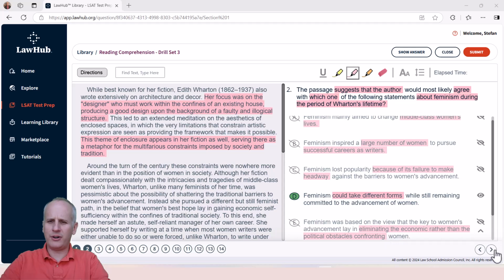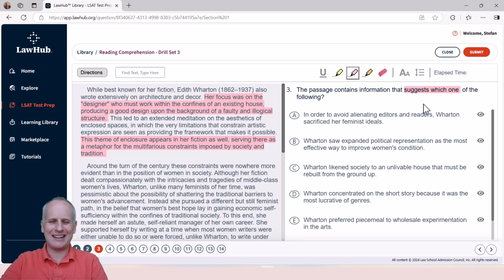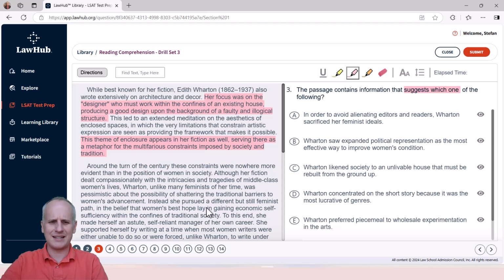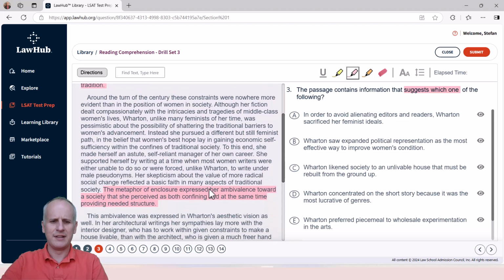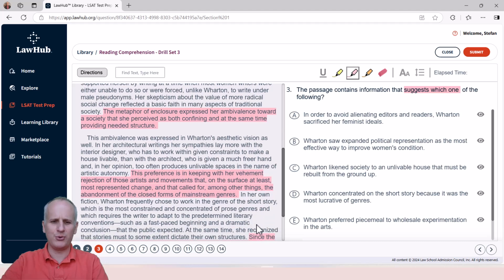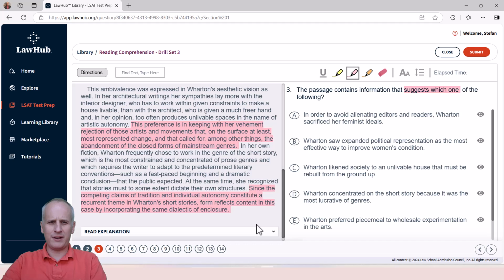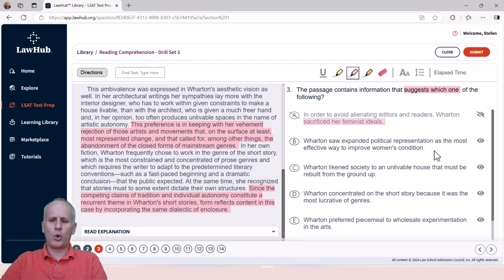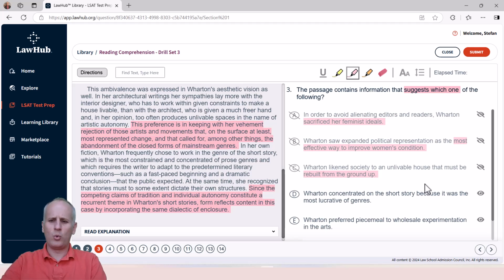Find a LSAT Reading Comprehension Hidden Main Idea Using LawHub Reading Comprehension Drill Set 3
Learn how to use main idea highlights from a prior up-front read to efficiently engage a practice LSAT Reading Comprehension "hidden main idea" inference question with the free official resources at lawhub.lsac.org, encouraging your own prediction of what the correct answer should broadly be before eliminating the choices against your overall understanding of the passage rather than resorting to needless "hunting and pecking".

LSAC LawHub LSAT Reading Comprehension Drill Set 3, Passage 1:

While best known for her fiction, Edith Wharton (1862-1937) also wrote extensively on architecture and decor. Her focus was on the "designed" who must work within the confined of an existing house, producing a good design upon the background of a faulty and illogical structure. This led to an extended meditation on the aesthetics of enclosed spaces, in which the very limitations that constrain artistic expression are seen as providing the framework that makes it possible. This theme of enclosure appears in her fiction as well, serving there as a metaphor for the multifarious constraints imposed by society and tradition.

Around the turn of the century these constraints were nowhere more evident than in the position of women in society. Although her fiction dealt compassionately with the intricacies and tragedies of middle-class women's lives, Wharton, unlike many feminists of her time, was pessimistic about the possibility of shattering the traditional barriers to women's advancement. Instead she pursued a different but still feminist path, in the belief that women's best hope lay in gaining economic self-sufficiency within the confines of traditional society. To this end, she made herself an astute, self-reliant manager of her own career. She supported herself by writing at a time when most women writers were either unable to do so or were forced, unlike Wharton, to write under male pseudonyms. Her skepticism about the value of more radical social change reflected a basic faith in many aspects of traditional society. The metaphor of enclosure expressed her ambivalence toward a society that she perceived as both confining and at the same time providing needed structure.

This ambivalence was expressed in Wharton's aesthetic vision as well. In her architectural writings her sympathies lay more with the interior designer who has to work within the given constraints to make a house livable, than with the architect who is given a much freer hand and, in her opinion, too often produces unlivable spaces in the name of artistic autonomy. This preference is in keeping with her vehement rejection of those artists and movements that, on the surface at least, most represented change, and that called for, among other things, the abandonment of the closed forms of mainstream genres. In her own fiction, Wharton frequently chose to adapt to the predetermined literary conventions--such as a fast-paced beginning and a dramatic conclusion--that the public expected. At the same time, she recognized that stories must to some extent dictate their own structures. Since the competing claims of tradition and individual autonomy constitute a recurring theme in Wharton's short stories, form reflects content in this case by incorporating the same dialectic enclosure.

3. The passage contains information that suggests which one of the following?

A) In order to avoid alienating editors and readers, Wharton sacrificed her feminist ideals.
B) Wharton saw expanded political representation as the most effective way to improve women's condition.
C) Wharton likened society to an unlivable house that must be rebuilt from the ground up.
D) Wharton concentrated on the short story because it was the most lucrative of genres.
E) Wharton preferred piecemeal to wholesale experimentation in the arts. (Correct)